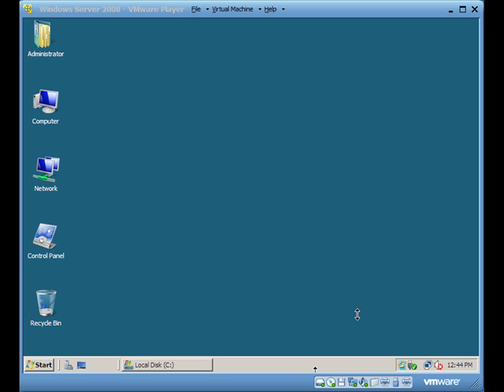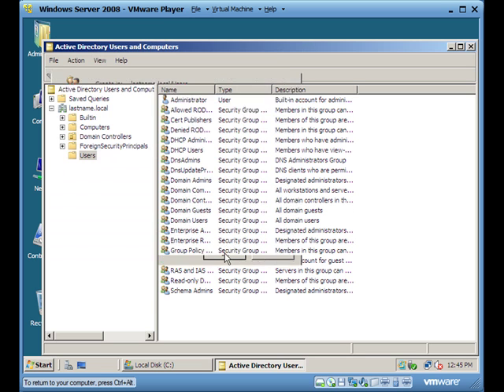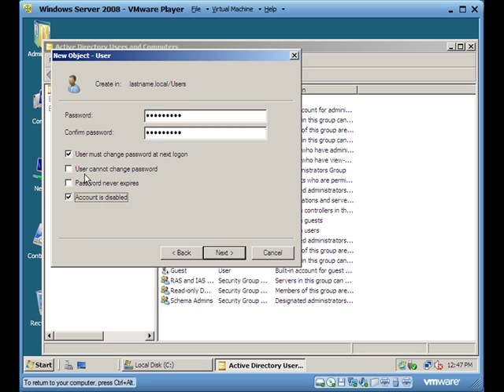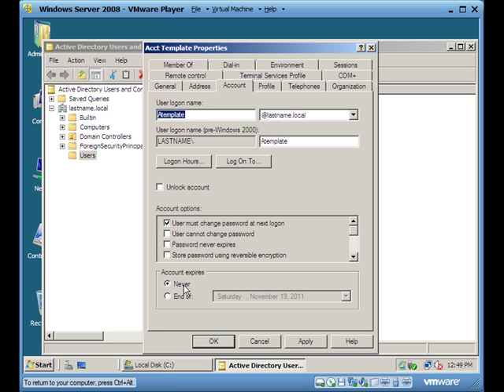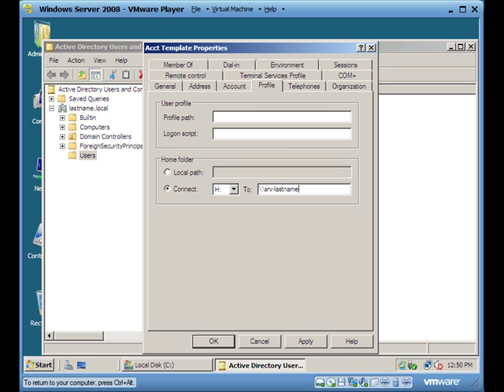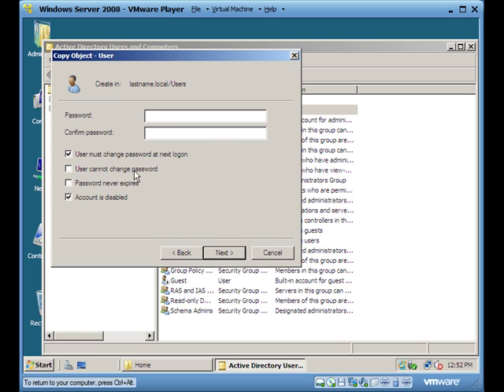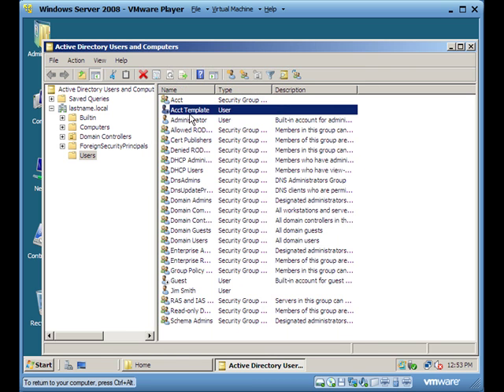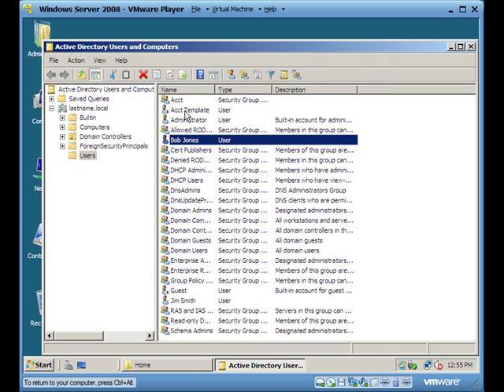Creating Template user Microsoft Active Directory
Step by step instructions to create a template user in Active Directory, Microsoft Server 2008